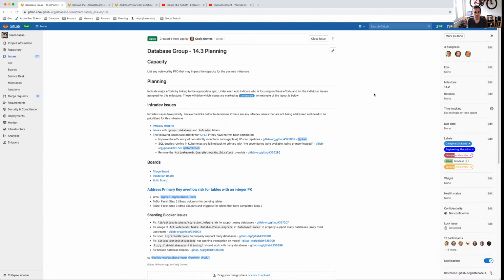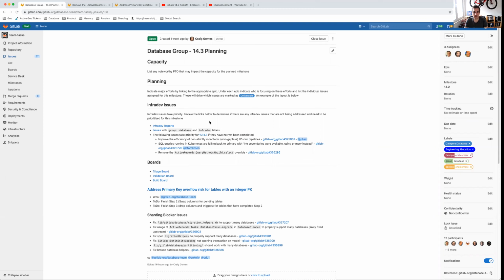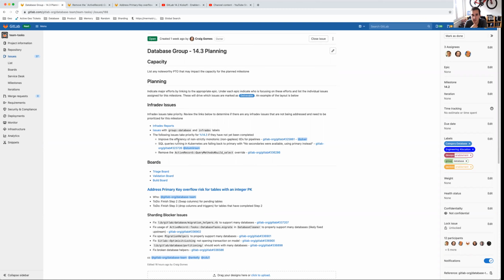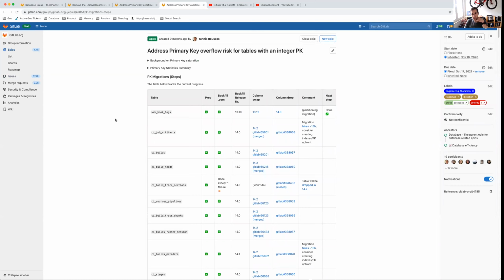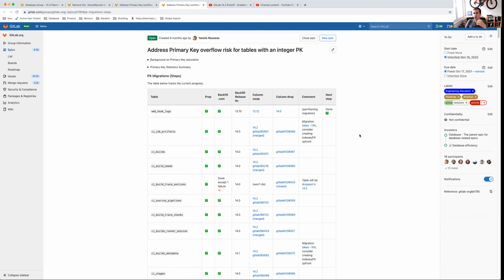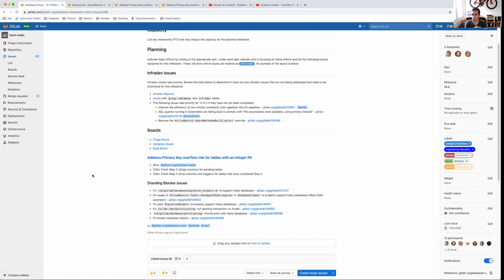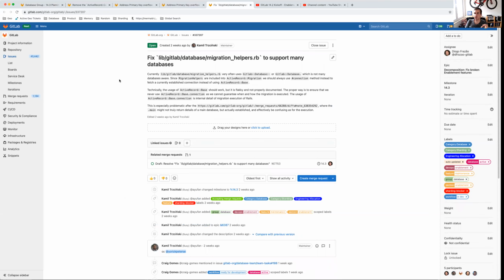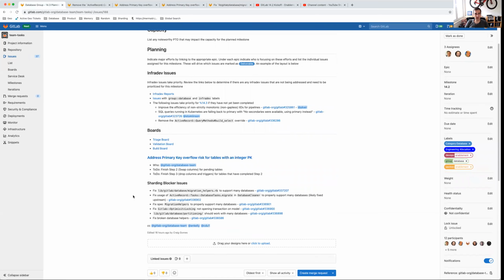GitLab 14.3 Kickoff - Enablement:Database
Kickoff for the Database Group for the GitLab 14.3 release